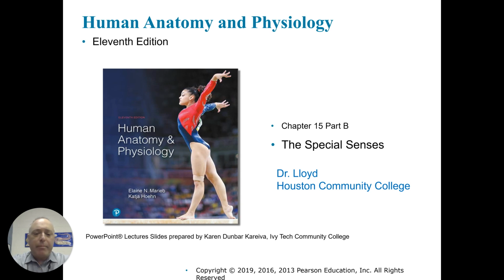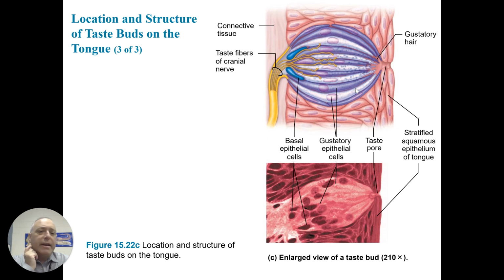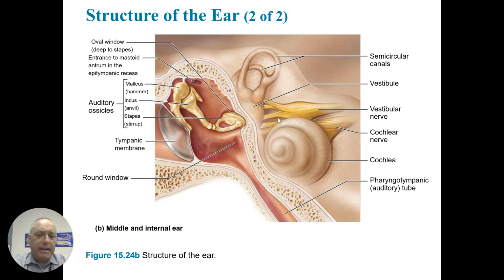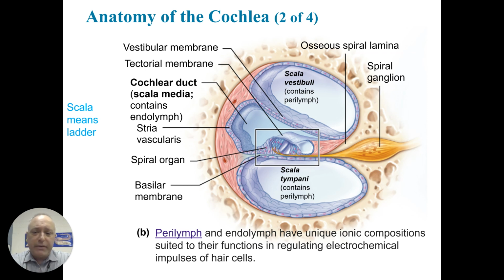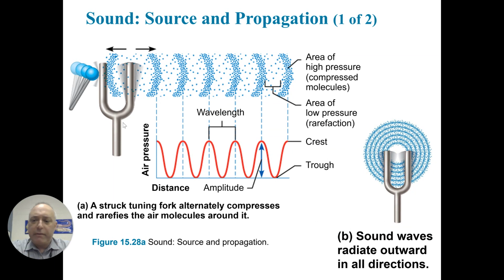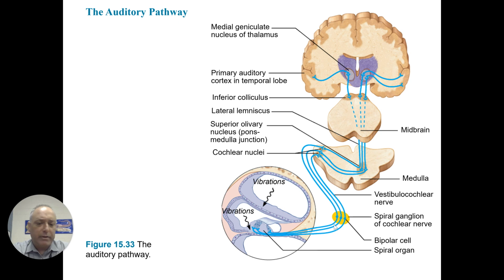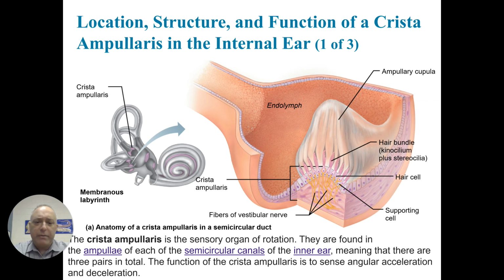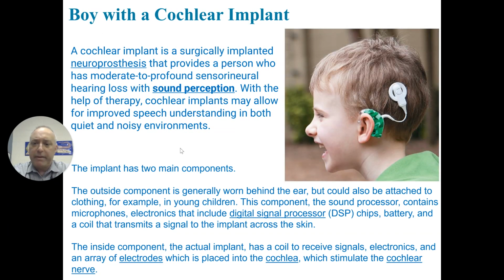A&P1L Lloyd Chapter 15B